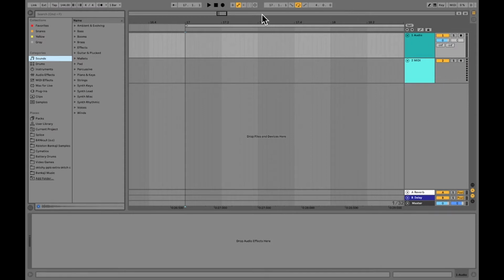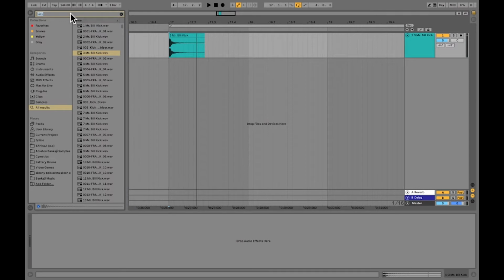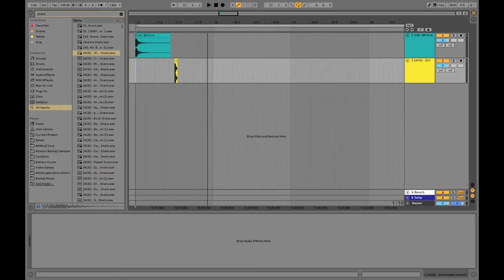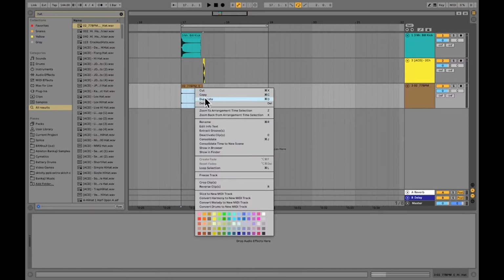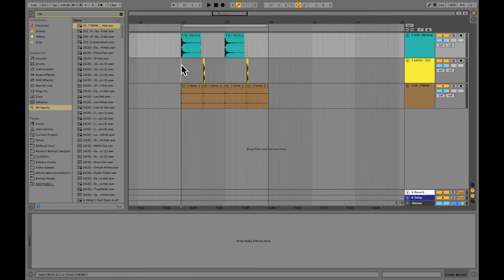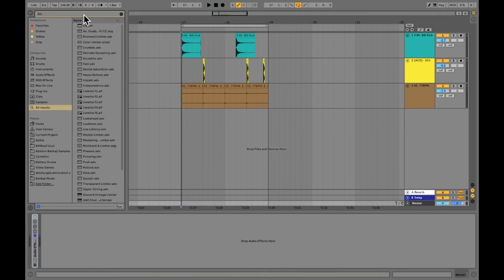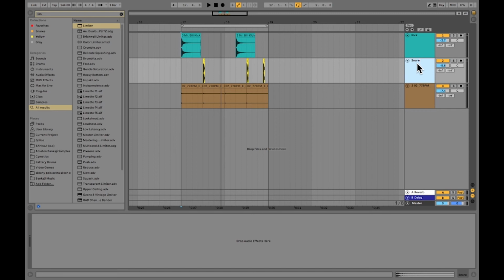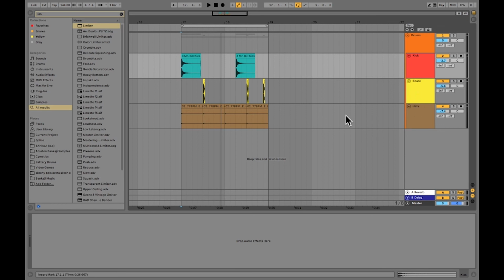Ableton with Bankaji- Basic Drums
Maitri Multi Media Presents: Ableton with Bankaji : Basic Drums

Learn how to make Basic Drums using Ableton.  Going over simple techniques to get your drums started and keep them organized.  Watch the next video and learn how to make your drums sound more professional by using audio effects.

Lesson by BANkaJI
Link to Soundcloud

Ableton Live 10 Suite Multitrack Recording Software

Making Music: 74 Creative Strategies for Electronic Music Producers

Akai Professional APC Mini | Compact USB Bus-Powered 64-Button Clip Launcher / MIDI Controller For Ableton Live

The Chord Wheel: The Ultimate Tool for All Musicians

The Secrets of Dance Music Production

Music Theory for Computer Musicians

Focusrite Scarlett Solo (3rd Gen) USB Audio Interface with Pro Tools | First

KRK RP5 Rokit 5 G4 Professional Bi-Amp 5" Powered Studio Monitor Pair, Black